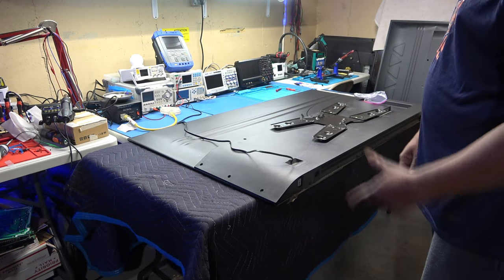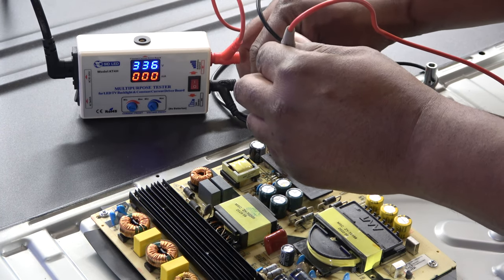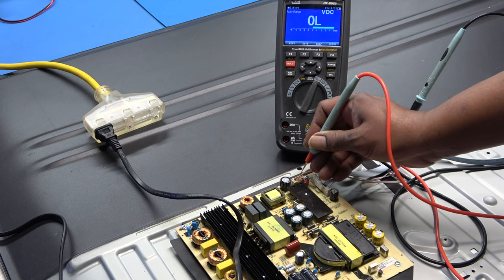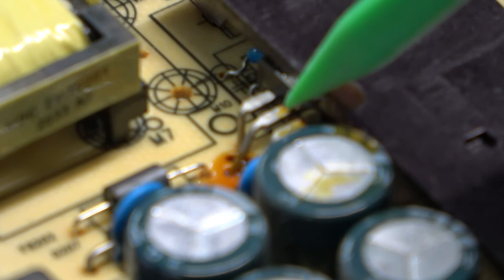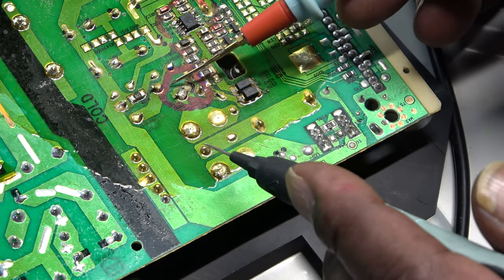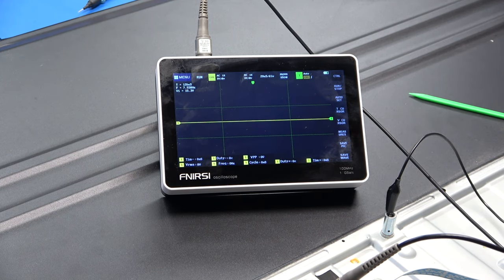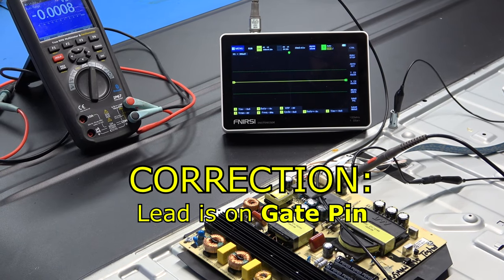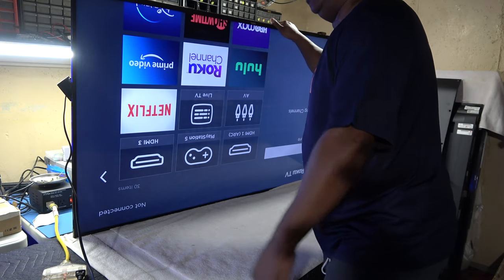65 inch ONN Roku TV has no backlight just a Black screen.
This 65" ONN Roku 4K TV has a black screen, but Image is present when you place a flashlight on the screen.